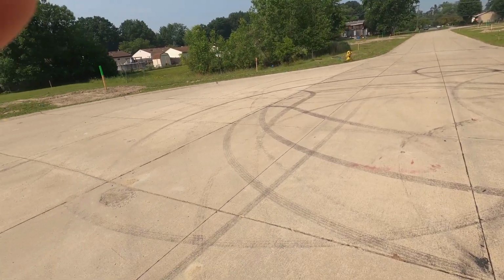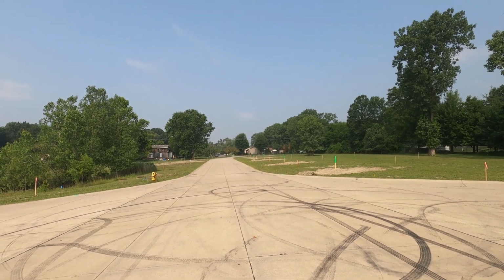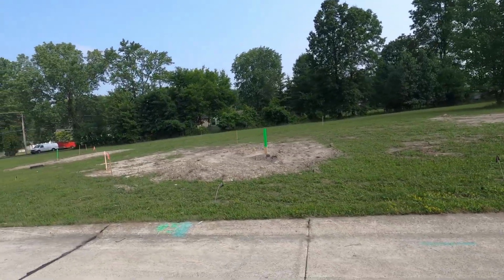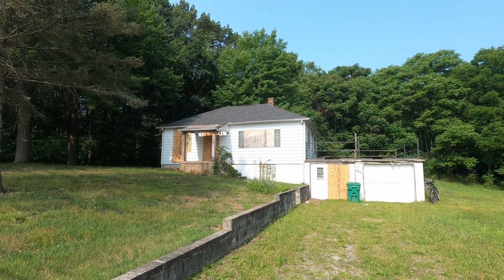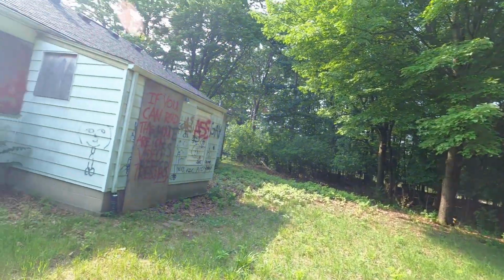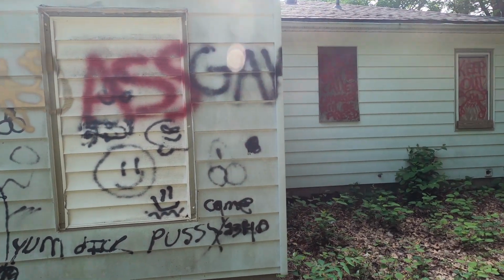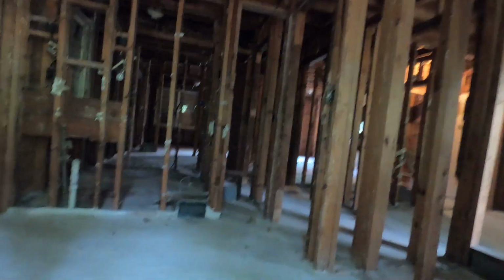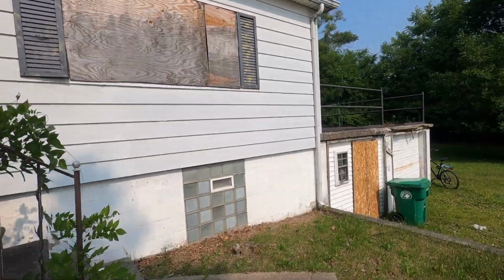UFO Safe House & Landing Pad 2023-06-30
UFO Landing Pad & Safe House 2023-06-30 - Periodic visit up Schuman near one of my first childhood residences on Somerset; The UFO Landing Pad is a short street named Carly, parallel to Unicorn, ending in a circular plot of pavement; that for some reason never had houses built on it; It seems like the perfect place to interface with a UFO for abduction, voluntary or not. Around the corner and a little South is a mysterious vacant house with strange graffiti not visible from the street; I am convinced that at some point, this place had to have been used as a safe-house for aliens and/or human abductees. The most cryptic element of spray-painted graffiti around back reads "WHITE LIVES BEPPER" ... also consider the alien calligraphy prominently displayed on parallel streets Hiveley and Somerset that I have documented in other video features.